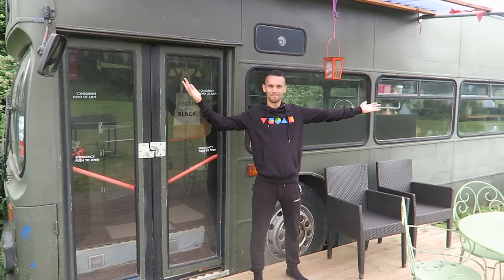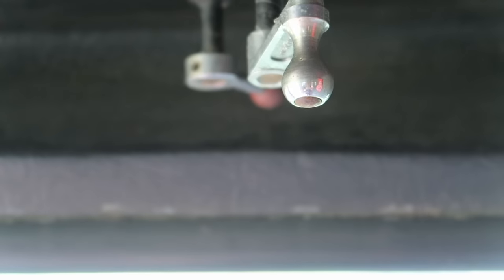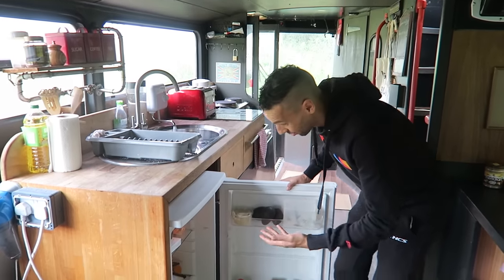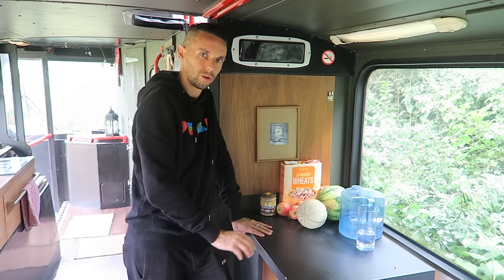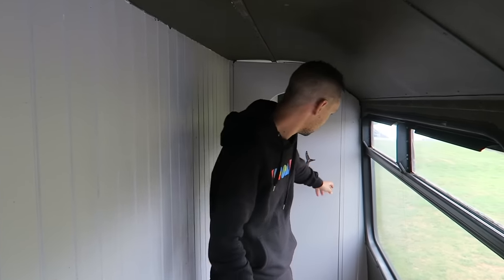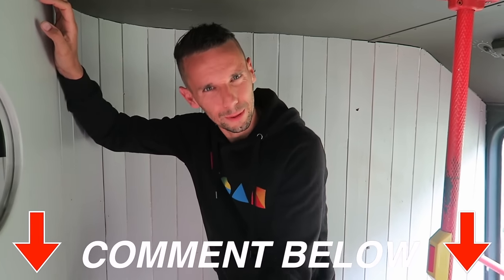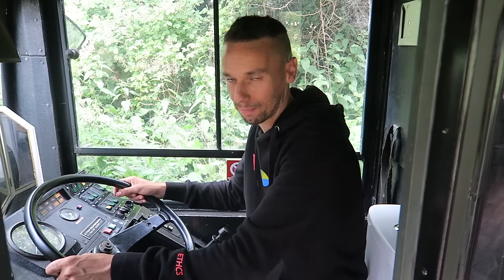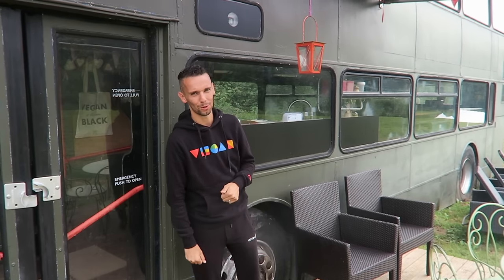DOUBLE-DECKER BUS CONVERTED INTO 3 BEDROOM HOME TOUR 🚌🏠 BEAUTIFUL CONVERSION 💚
Hey FreeGang! We're coming to you livebutnotlive from a bus!
Thanks so much for tuning in for another video!
We're taking you on a tour of our bus home, and showing you how we live on a double-decker bus converted into a 3 bedroom home!!!
As many of you know, we are a family that is very much obsessed with van life, RV life and tiny homes so we were very excited to show you this beautiful bus to house conversion 🚌😃

DOUBLE-DECKER BUS CONVERTED INTO 3 BEDROOM HOME TOUR

⭐️COME SEE US AT FESTIVALS!⭐️
Plymouth Vegan Festival 21st July
Maidstone Vegan Festival 28th July
Norwich Vegan Summer Fayre 29th July
UK Vegan Camp Out 17th-19th August
Hastings Vegan Fayre 27th August
Portsmouth 13th October
North East Vegan Festival 3rd November
Manchester Xmas Fest 17th-18th November